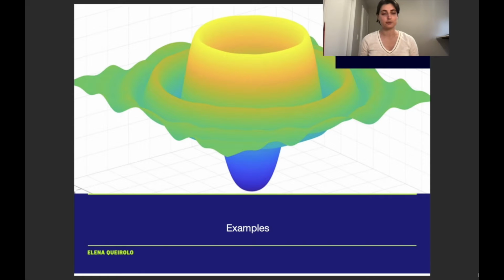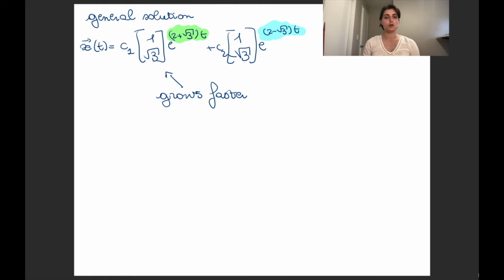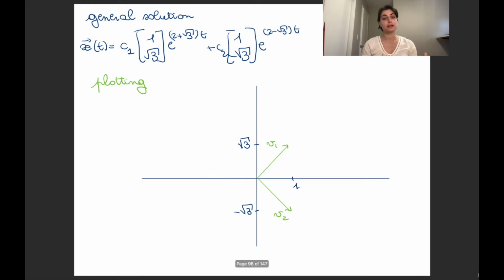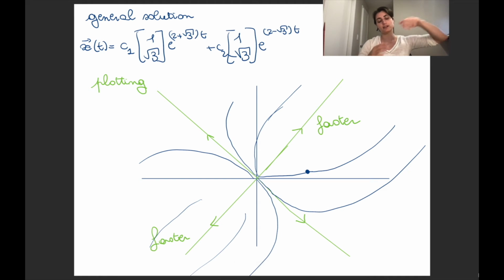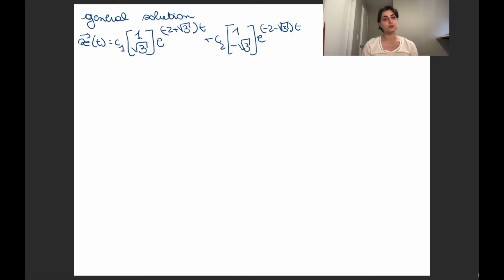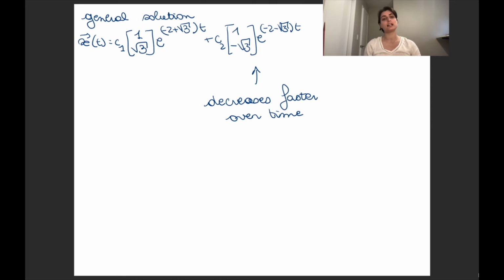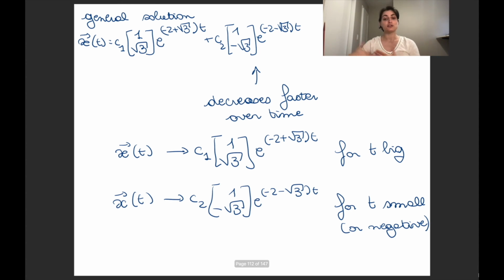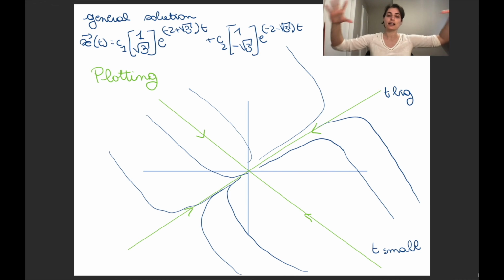W11 Examples 2